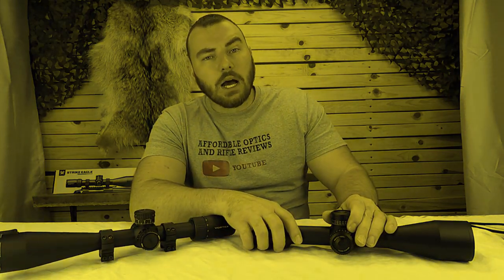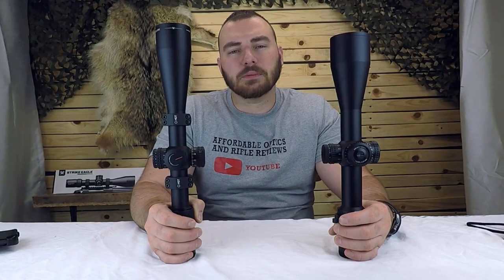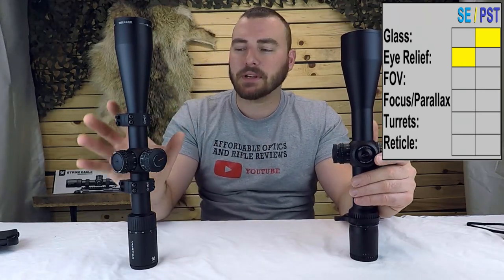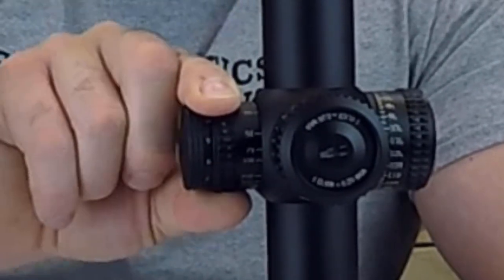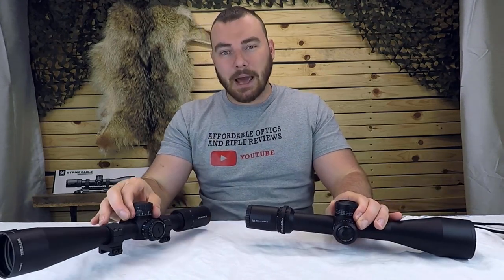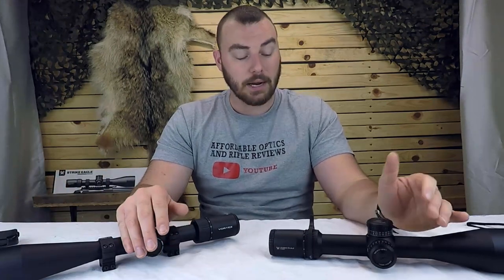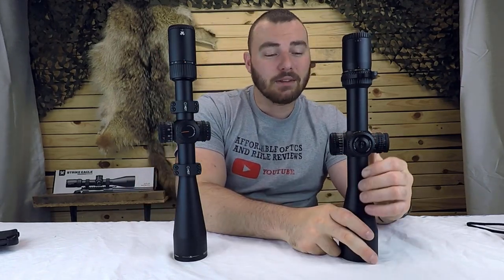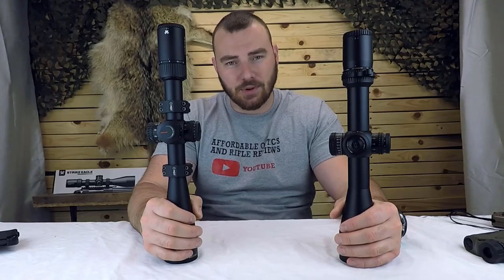Vortex Strike Eagle 5-25x56 VS the Viper PST GENII 5-25x50 FULL COMPARISON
vortex Strike Eagle 5-25x56 VS the Viper PST GEN2 5-25x50  FULL COMPARISON

In this video, we compare the Vortex Strike eagle 5-25x56 FFP with the Vortex Viper PST GENII 5-25x50 FFP
both quality optic made and designed for Precision rifle series competition style shooting , an long range target shooting.
We tested the new Vortex Strike Eagle 5-25x56  on the Tikka T3X Varmint in .223 and .308 (in a separate review) as we did with the Viper PST Gen 2. if you are looking for the results of the turret tracking you will need to see the original reviews (in short both track phenomenally well) the Vortex Strike Eagle 5-25x56 is likely Vortex`s currently one of the  most popular model for a few reasons (shown in the video) the optic that MSRP’s at 799 USD (although can be commonly found at 700 USD).
This optic isn’t a budget scope,  this Optic packs all of the desirable features that most optics in the 1200 price range provide.
 the most important notable features being: ED glass (Extra-low dispersion (XD) glass increases resolution and color fidelity, resulting in crisp, sharp images) , 56mm mm objective, longer eye relief,34 mm tube that holds  110 moa`s worth of adjustment, (47 moa with the zero stop) Glass etched reticle (EBR7C moa/mil) really audible and positive turrets, and a hard stop zero stop (revstop) we show a how to install the zero stop in this video.

All turrets in my videos are tested using Targets from Box to bench precision if you are interested check them out

Info from Vortex:
When you're ready to step up your long-distance game, the Strike Eagle gives you more of the tools you need for less than you'd expect. Start with excellent edge-to-edge sharpness, and add a first focal plane (FFP) illuminated reticle for fast reads at any magnification and lighting situation. Add in our RevStop Zero System for a hard return to zero, and locking turrets for fast, stay-put adjustments. Build it around a 34mm tube that accommodates massive amounts of elevation and windage travel, and a throw lever for rapid magnification changes, and you've got a long-distance impact machine that'll have you wondering how you ever shot without it.

Magnification 5-25x
Field of View 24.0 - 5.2 ft @100 yds
Tube Size 34 mm
Elevation Turret Style Locking/Zero Stop
Windage Turret Style Locking
Adjustment Graduation 1/4 MOA
Travel Per Rotation 25 MOA
Max Elevation Adjustment 110 MOA
Max Windage Adjustment 78 MOA
Parallax Setting 15 yards to infinity

The Viper PST Gen II hands an unfair advantage to shooters who seek to keep the upper hand in every situation from close quarters to long-range shots. The illumination dial is cleanly integrated into the side focus adjustment knob for easy access and streamlined performance.

Magnification 5-25x
Field of View 24.1-4.8 ft/100 yds
Tube Size 30 mm
Turret Style Tactical
Max Elevation Adjustment 70 MOA
Max Windage Adjustment 35 MOA
Parallax Setting 25 yards to infinity

These optics was purchased by myself, Although we did get a discount on the PST GEN2